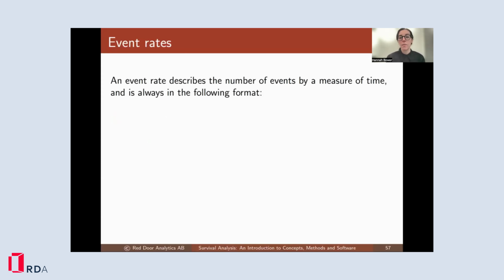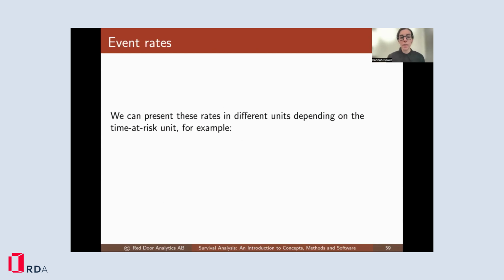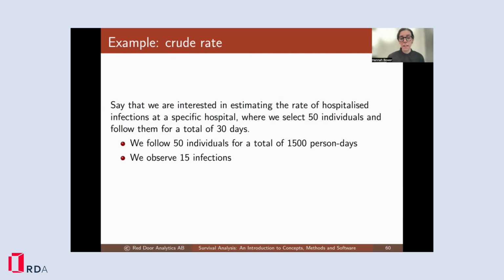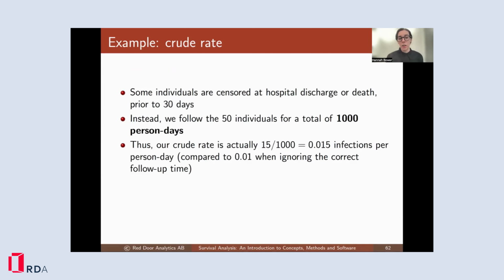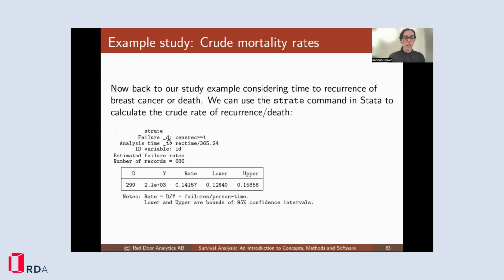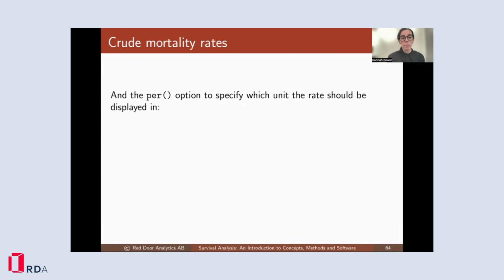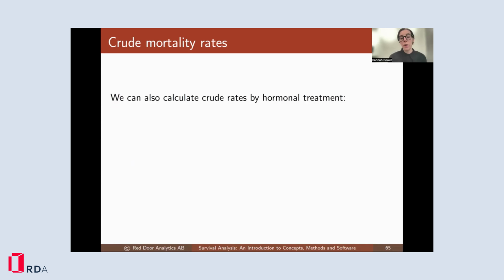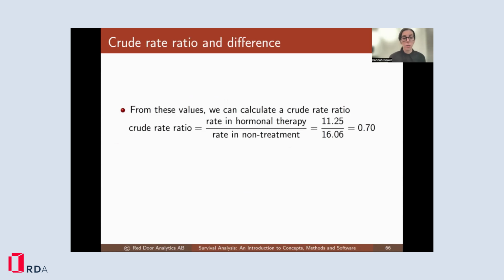Survival analysis: Lecture 6 - Rates